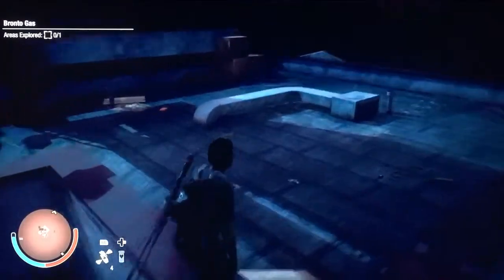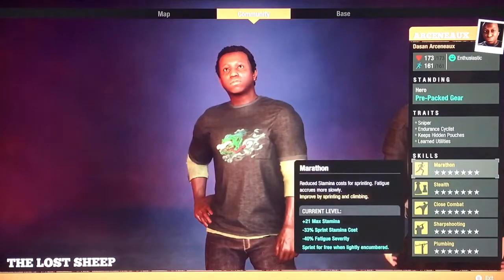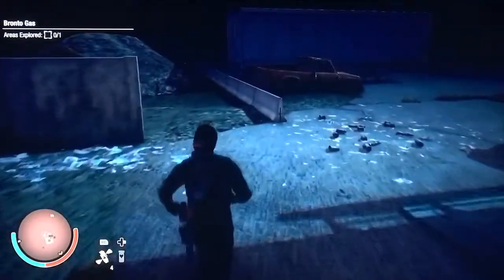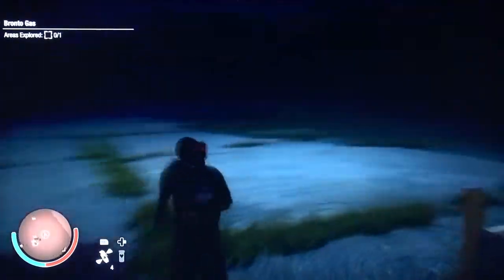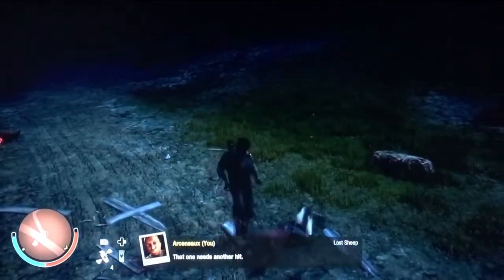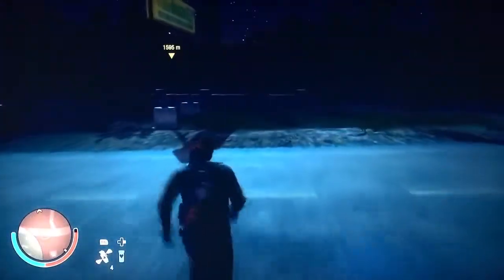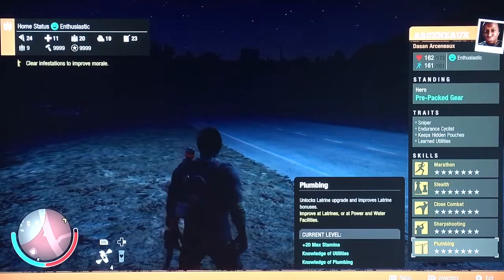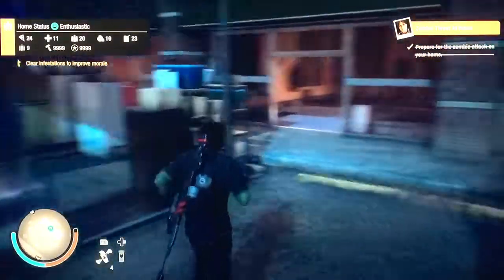State of Decay 2 - Close Combat Skill fully explained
after messinqg around with this skill was finally able to build a survivor how i wanted and felt like sharing the build with you and show some cool undocumented moves with CC. Enjoy...